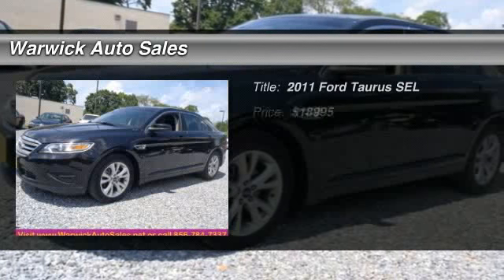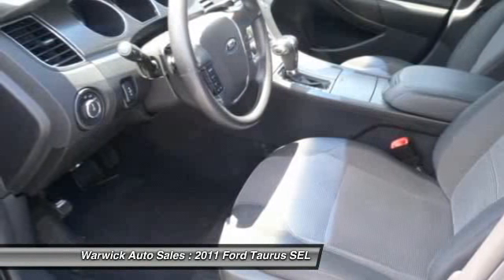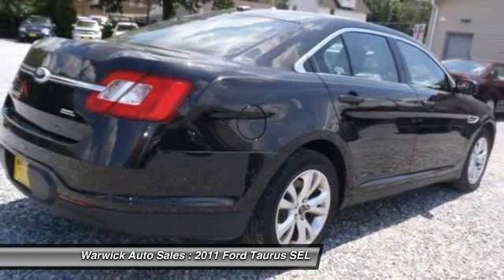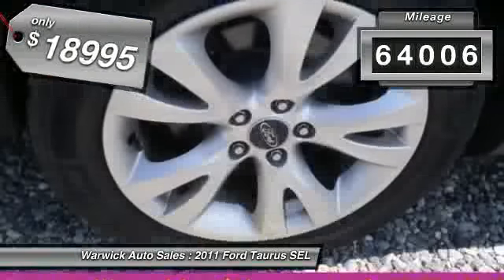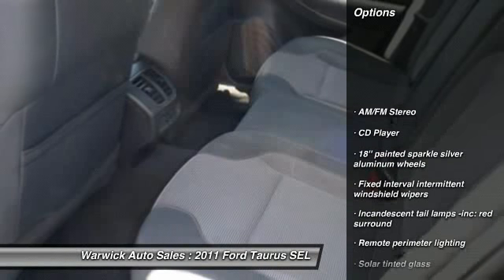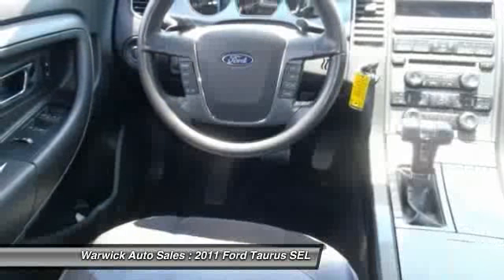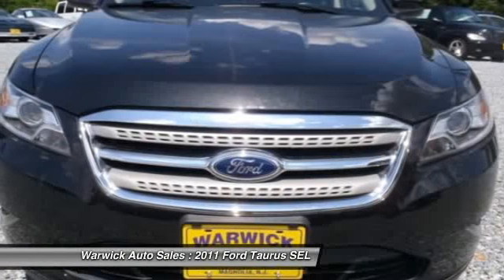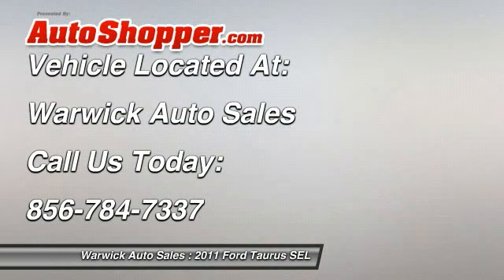2011 Ford Taurus SEL Magnolia NJ 08049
2011 Ford Taurus SEL

This vehicle is located at:

521 North White Horse Pike